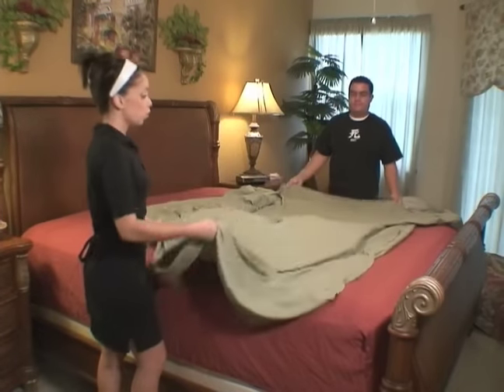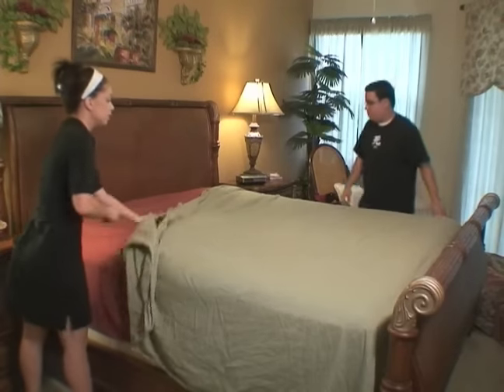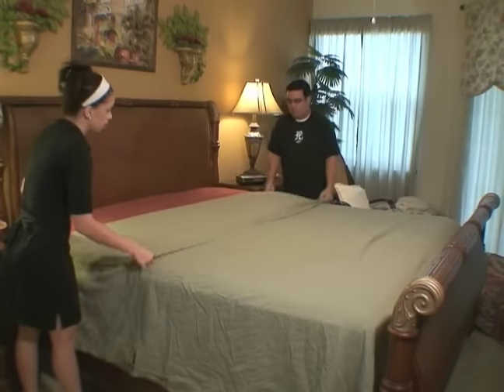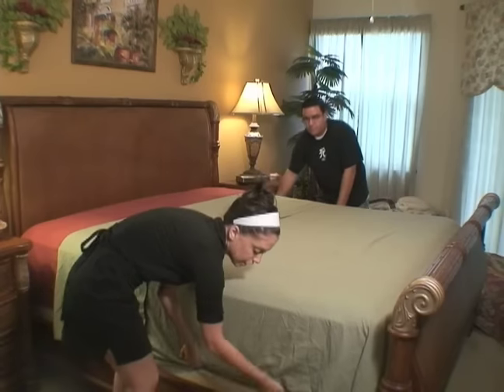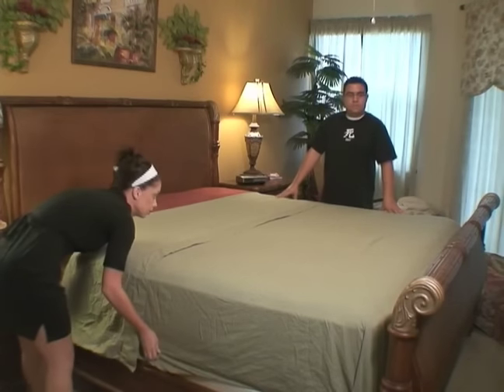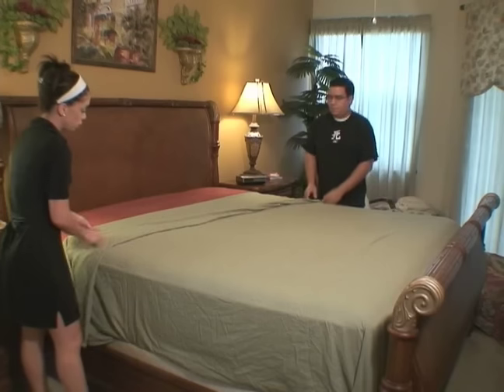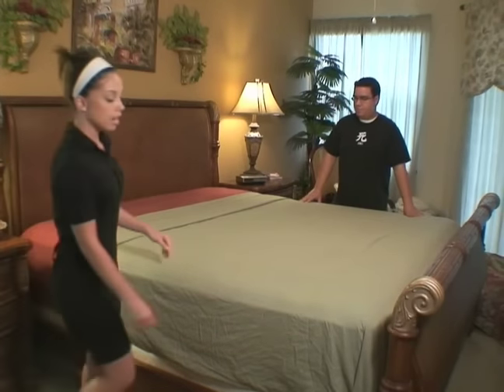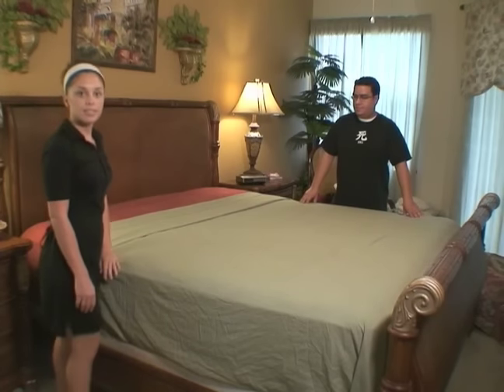How to Make a Bed : How to Put Flat Sheets on Beds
Learn how to put on the flat sheet when you make a bed using expert tips in this free video on household chores.

Expert: Leslie Moselle
Bio: With a double major in Psychology and Criminology, Ms. Leslie Moselle has experience in both the legal and child development field. Ms.